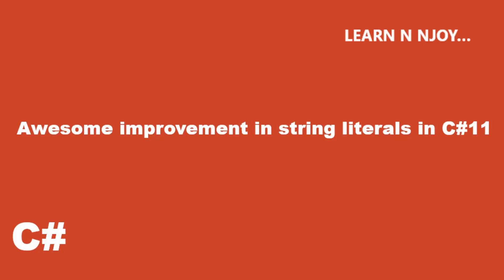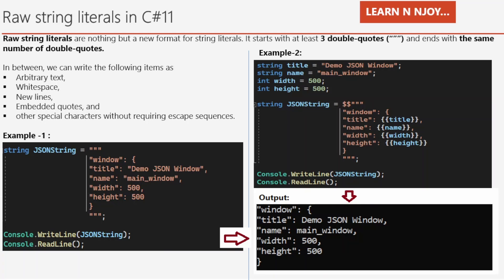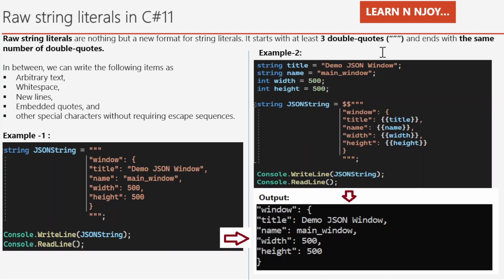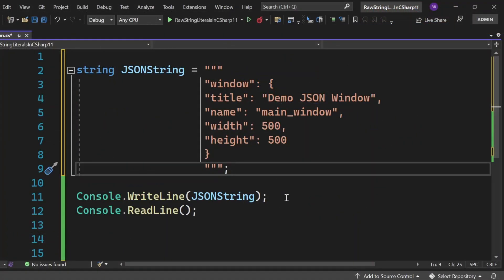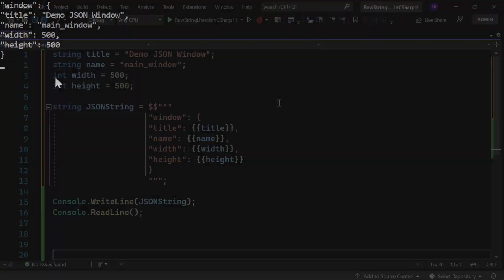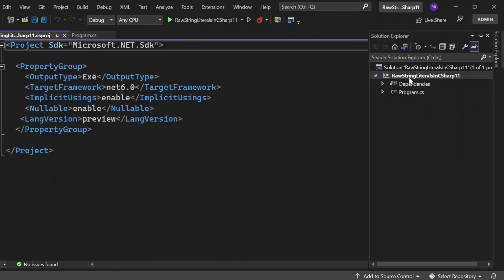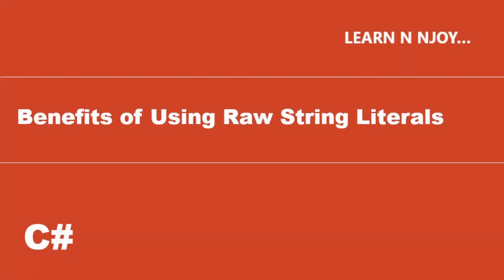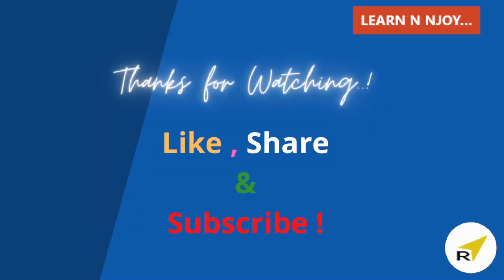Awesome improvement in string literals in C#11 | Raw string Literals in C#11| Learn N Njoy...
Want to Learn about Awesome improvement in string literals in C#11? Today I am sharing exactly what awesome improvement happened in string literals space in C#11.

In this video, We'll examine
Awesome improvement in string literals in C#11
- Raw string Literals in C#11
- Benefits associated with C#11

6 Special Operators in C# you should know ( ?

c#11, c#11 new features,c#11 Raw String Literals, raw string literals c#, c# programming, learn c#, c# for beginners, c# 2022, visual studio, .net, benefits of raw string literals, escape sequences,C Sharp 11 Raw String Literals ,c# tutorial